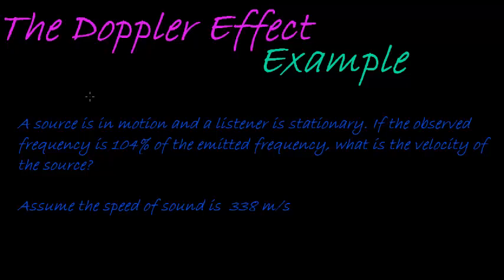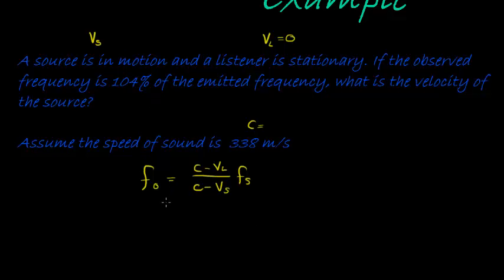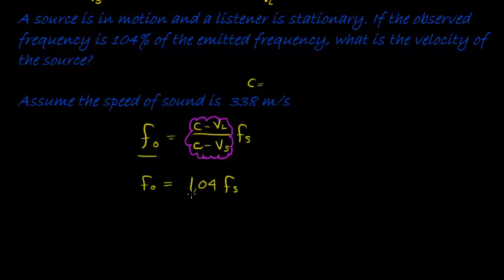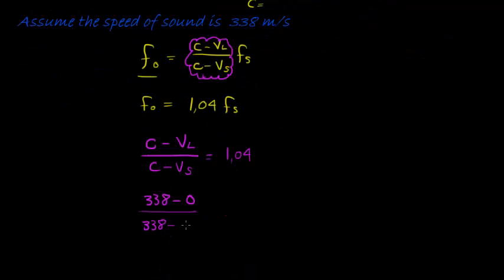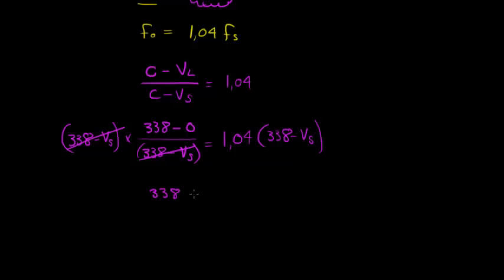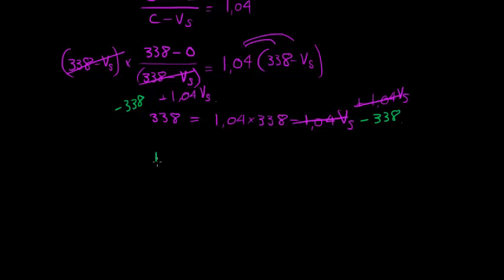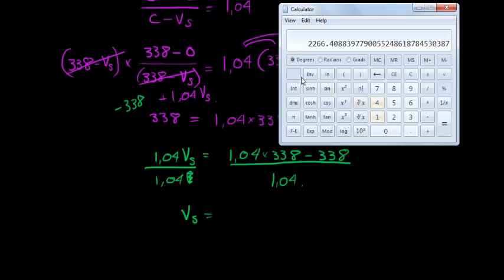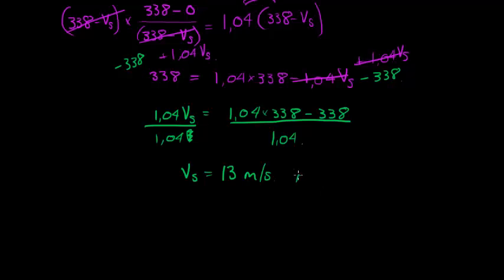Doppler Effect Example 3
Calculate velocity of source, with a stationary listener given the percetage of original source frequency observed.